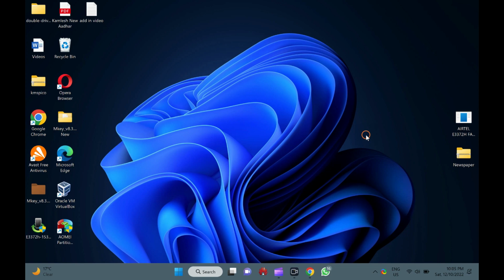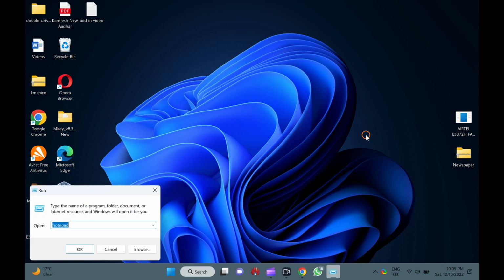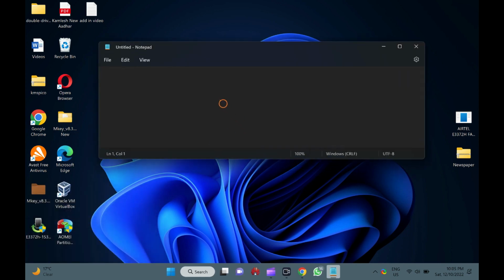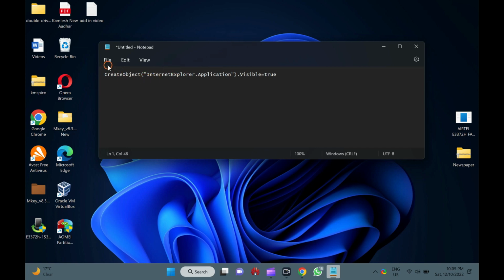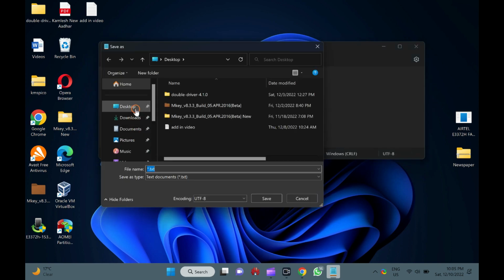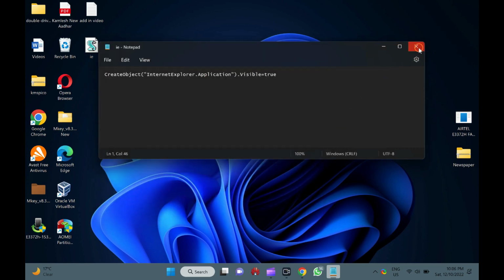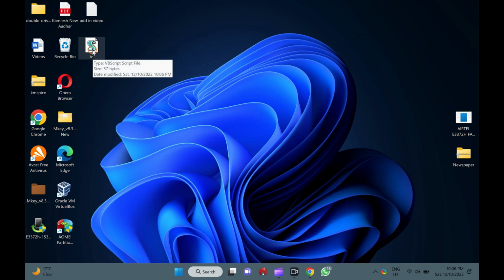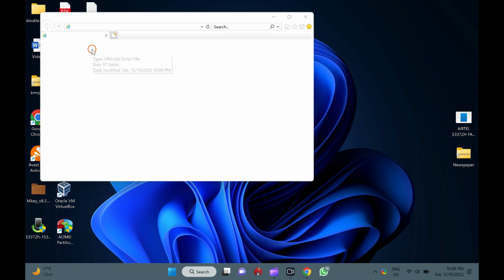How to Open Internet Explorer on Windows 11 | GearUpWindows Tutorial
How to Open Internet Explorer on Windows 11?

Internet Explorer is one of the oldest software in the Windows operating system that was introduced in 1995 along with Windows 95. Until 2014, it was the primary browser for every Windows operating system.

However, Microsoft changed its decision in 2015 and introduced a brand new browser, Edge. After presenting the Edge browser, Edge became the default browser in Windows 10, and Internet Explorer took the back seat.

However, on 15 June 2022, Microsoft discontinued the support for Internet Explorer, and it will no longer receive any updates. But, for older websites, the firm introduced IE mode in the Edge browser to make the websites backward compatible. Besides that, the firm made hidden the IE (Internet Explorer) in Windows 11. That means an average user can not find and access it. Also, when you directly launch it, it will automatically redirect you to Microsoft Edge.

Due to some reason, if you really need to use Internet Explorer on Windows 11, this gearupwindows video article will guide you in the correct direction. Here is how to do it.

How to Open Internet Explorer in Windows 11?

Using a simple Notepad file, you can open and use Internet Explorer in Windows 11. So, first, open a Notepad file.

In the Notepad file, copy and paste the following:-

CreateObject("InternetExplorer.Application").Visible=true

Please note, you can copy this script from this video description.

Now, click on the File menu.

Then, select Save as option.

Select a location where you want to save your file.

Name the file with the vbs extension, such as ie.vbs.

Next, choose the All files option in the drop-down menu “Save as type.”

At last, hit the Save button.

The next time you want to access Internet Explorer, double-click on the VBS file you created.

That's it.

Command: CreateObject("InternetExplorer.Application").Visible=true

Chapters

00:00 Intro
01:25 How to Open and Use Internet Explorer on Windows 11?